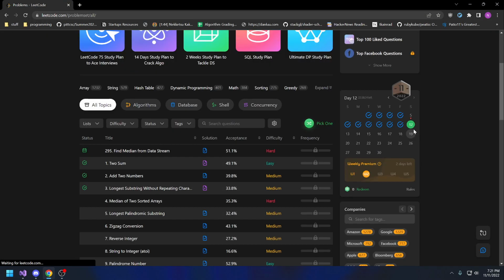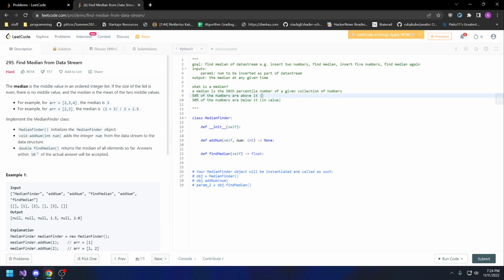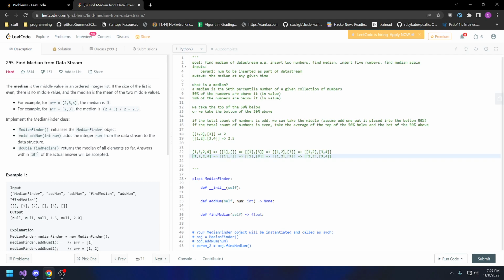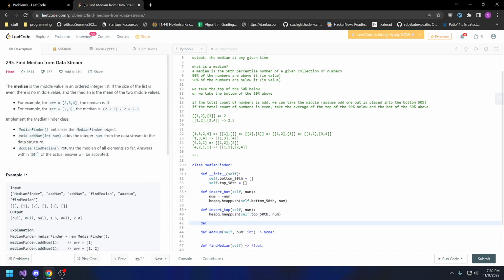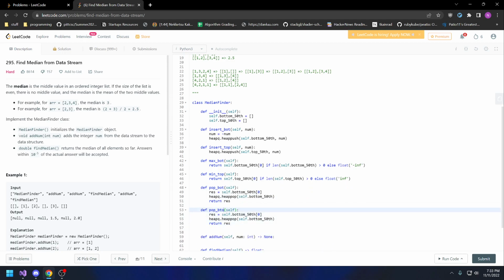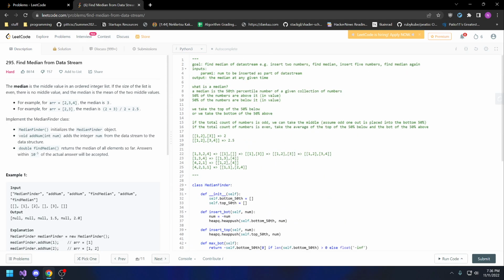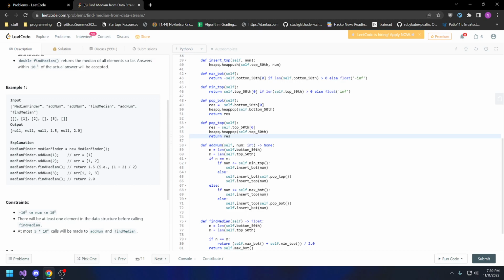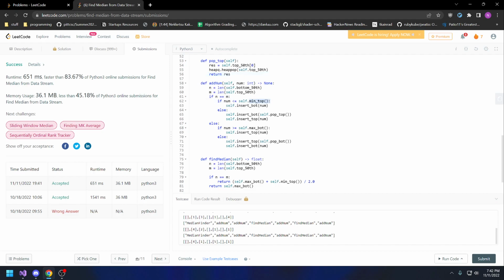295 find median from data stream